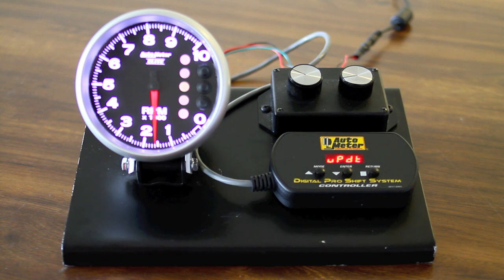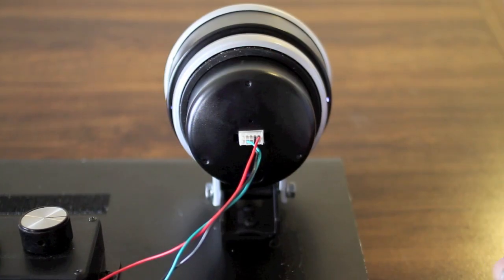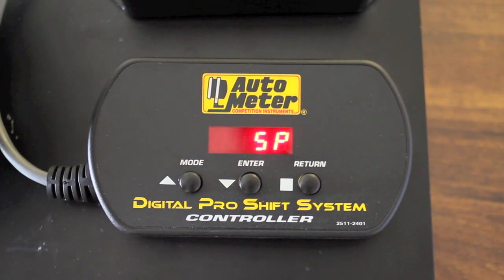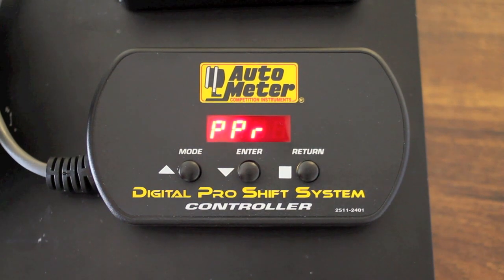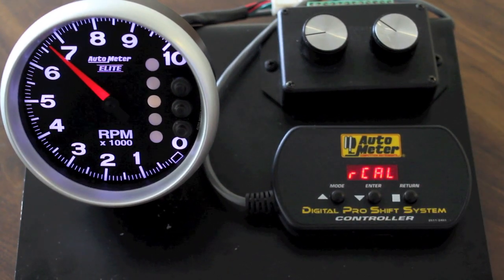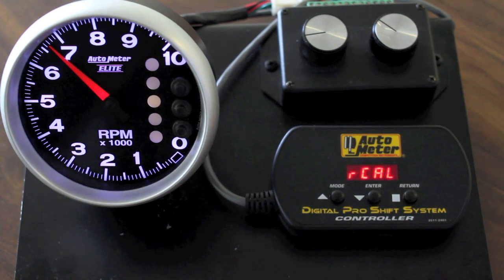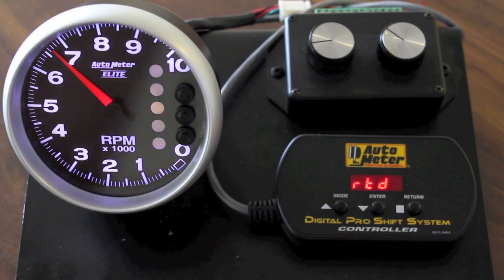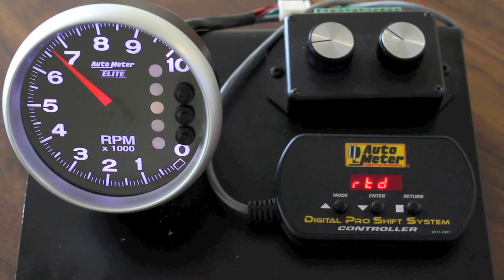AutoMeter Elite NASCAR Pit Road Speed Tach instrucional Video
A comprehensive video instruction of all functions of the latest AutoMeter Elite Pit Road Speed Tachometer. This particular tach represents the highest level of technology currently available for monitoring pit road speed and avoiding costly penalties. With 1 rpm digital resolution in the tach circuit, nothing else on the market even comes close in terms of accuracy or reliably keeping speeds where they need to be.